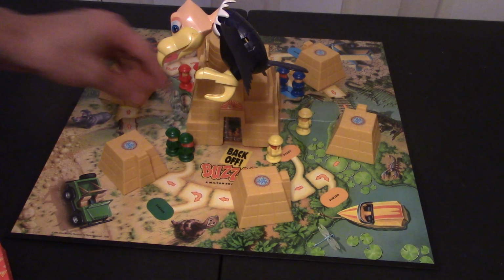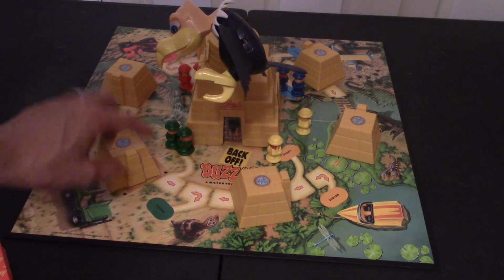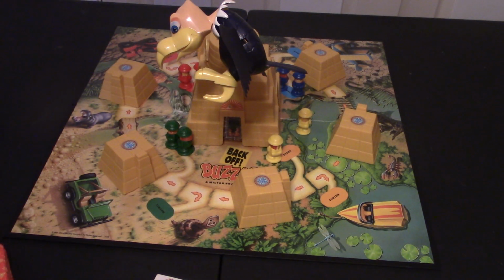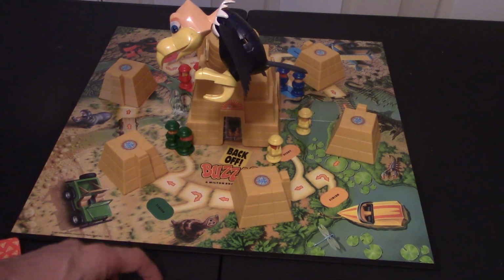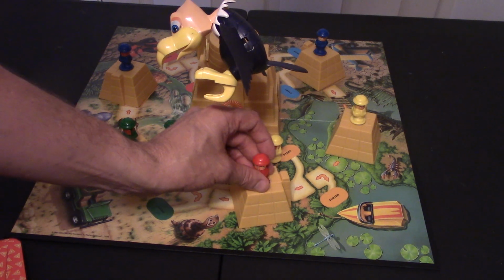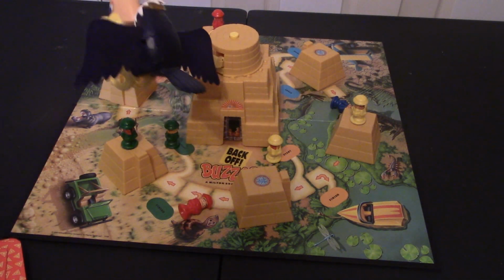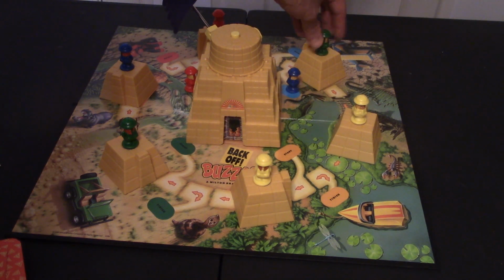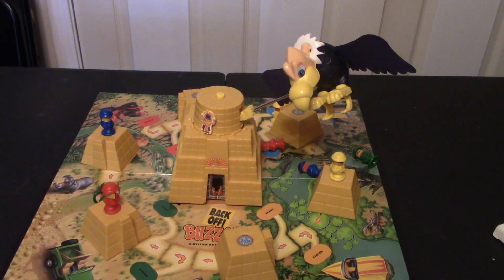Back Off Buzzard